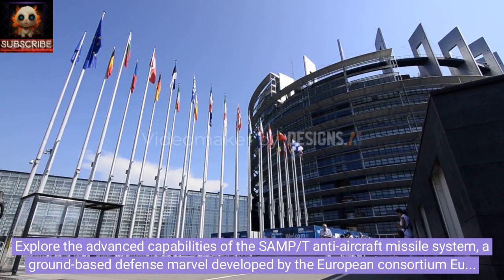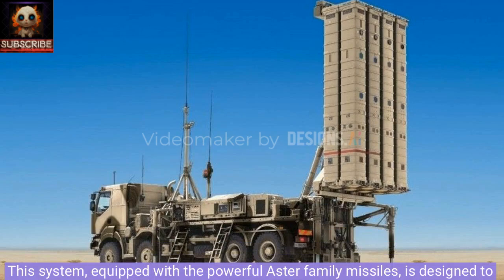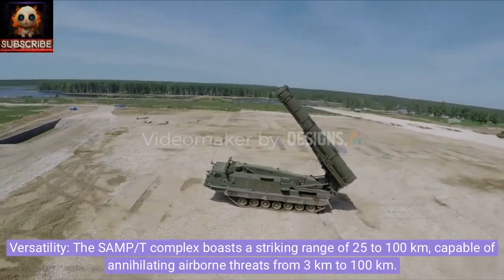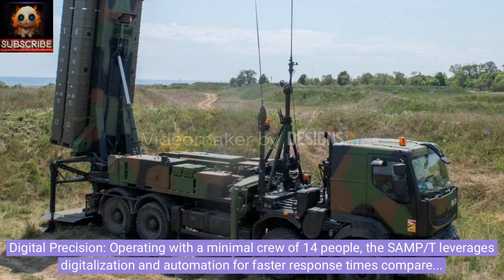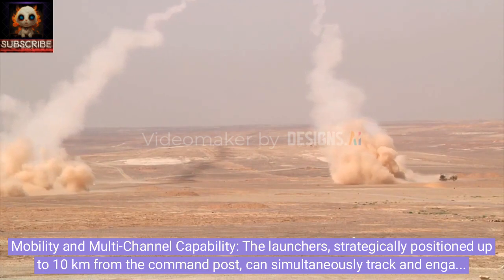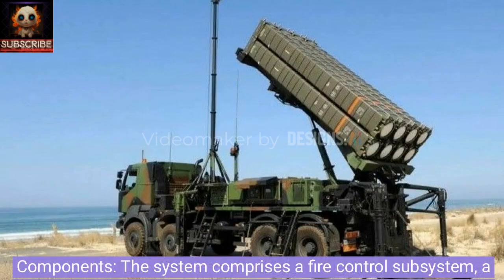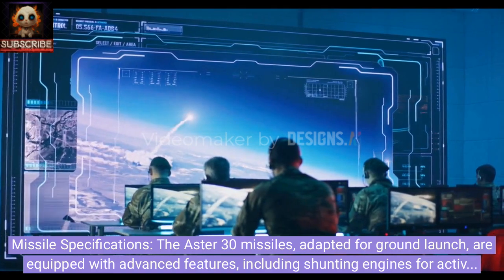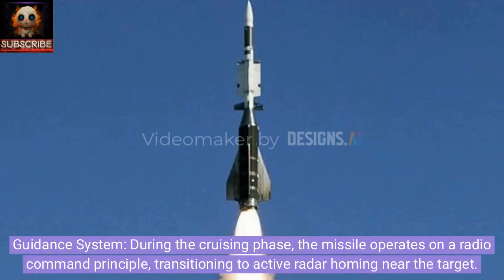SAMP/T Anti-Aircraft Missile System: Unleashing Cutting-Edge Air Defense Excellence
Dive into the realm of cutting-edge air defense technology with the SAMP/T anti-aircraft missile system! Developed by the European consortium Eurosam, this ground-based defense marvel, armed with the formidable Aster family missiles, is engineered to protect mechanized units and vital stationary objects from a diverse array of air threats, including enemy aircraft, cruise, and ballistic missiles.

Versatility: The SAMP/T complex showcases an impressive range of 25 to 100 km, delivering unparalleled protection against airborne threats from 3 km to 100 km.
Rapid Response: Experience the power of swift and effective countermeasures as the SAMP/T can launch all 8 Aster 30 missiles in just 10 seconds.
Digital Precision: Operate with precision and efficiency with a minimal crew of 14 people, thanks to the SAMP/T's advanced digitalization and automation, outperforming traditional systems like the Patriot.
Mobility and Multi-Channel Capability: Positioned up to 10 km from the command post, the launchers demonstrate exceptional mobility, simultaneously tracking and engaging up to 16 targets with multi-channel capabilities.

Components: Explore the intricacies of the SAMP/T system, comprising a fire control subsystem, ground launch subsystem, and self-propelled vertical launchers.
Missile Specifications: Learn about the Aster 30 missiles' cutting-edge features, including shunting engines for active maneuvering and a staggering maximum flight speed of 1400 m/s.
Interception Range: Witness the SAMP/T's capability to intercept a comprehensive range of threats, from combat aircraft and UAVs to cruise, anti-radar, ballistic, and supersonic anti-ship missiles.
Guidance System: Delve into the missile's guidance system, seamlessly transitioning from radio command principles during the cruising phase to active radar homing near the target.
Discover how the SAMP/T anti-aircraft missile system sets the standard for air defense, ensuring unparalleled capabilities and establishing itself as a formidable force in the ever-evolving landscape of modern warfare.